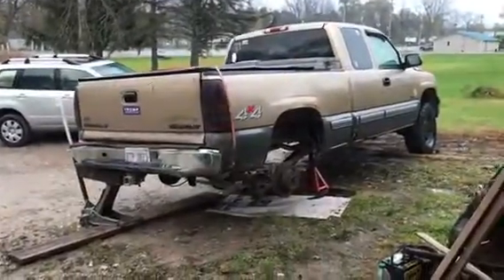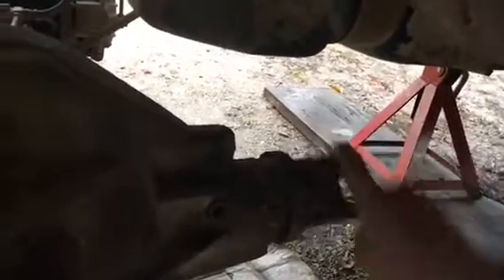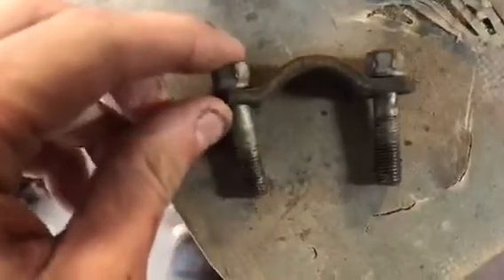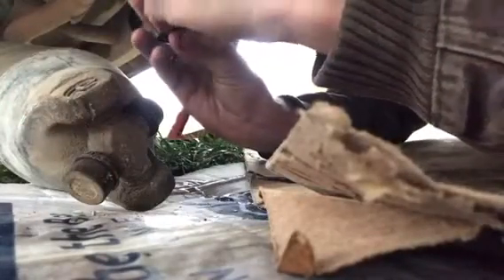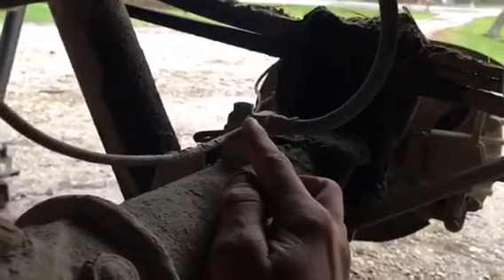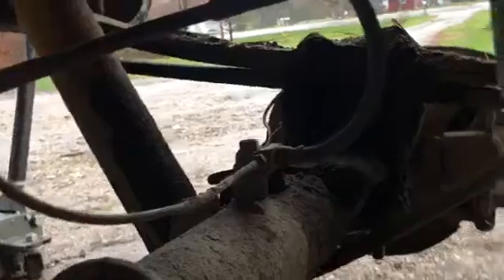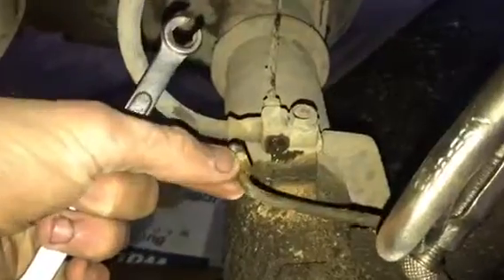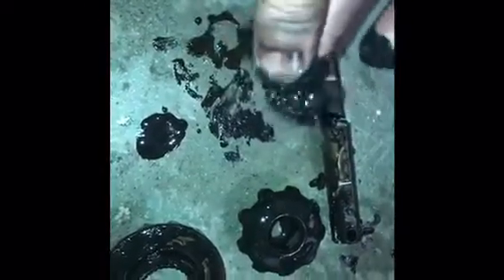1999 Silverado rear axle removal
removing my old rear axle when i blew up my diff